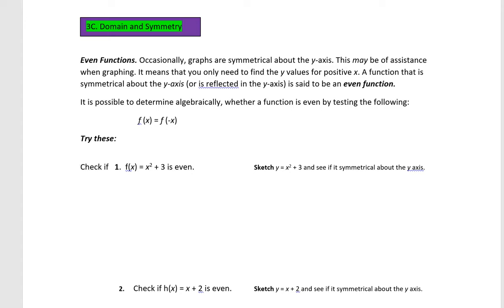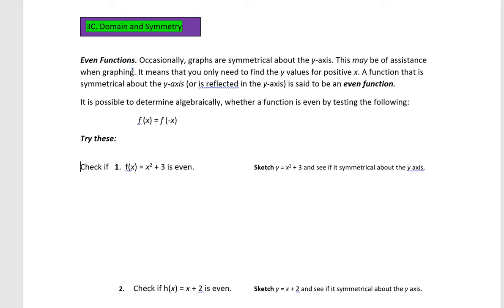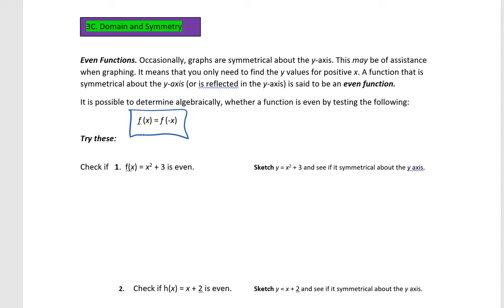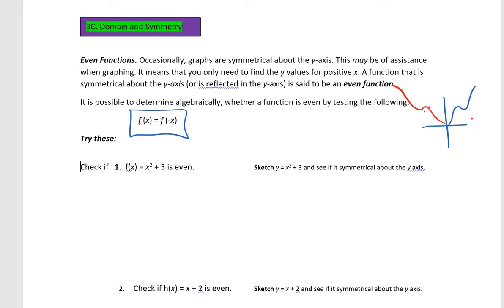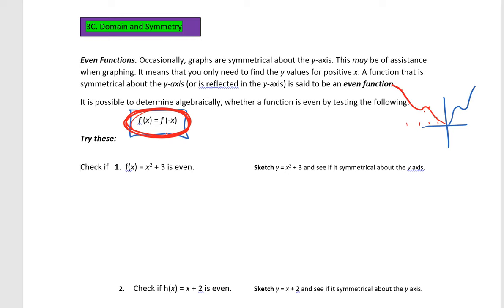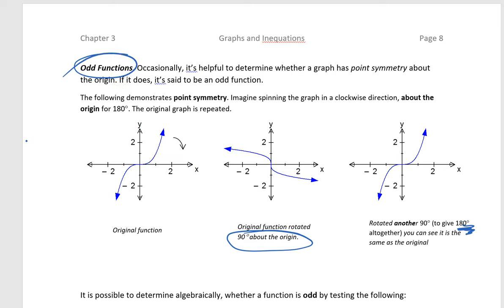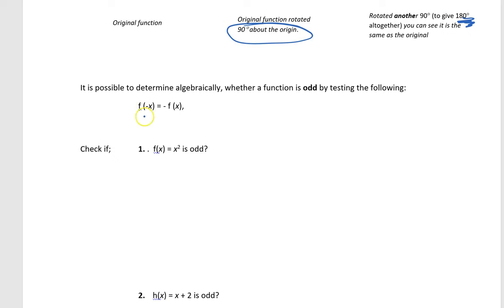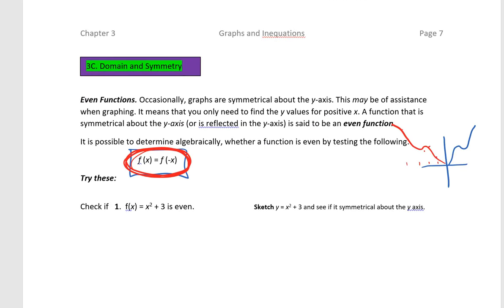Odd and Even Functions